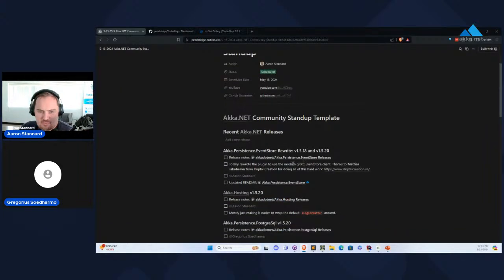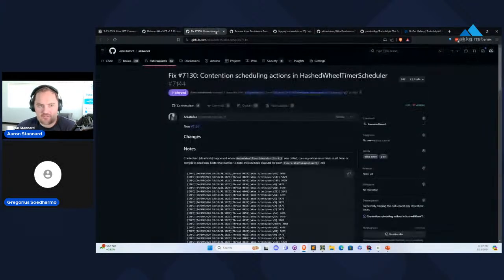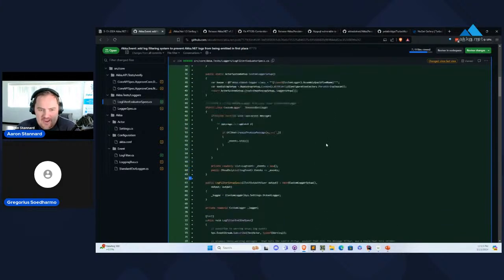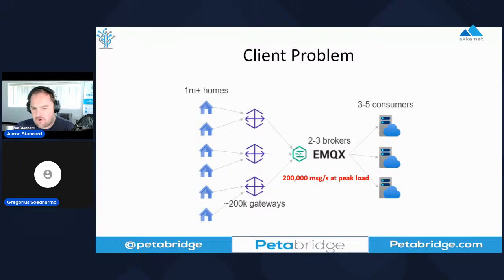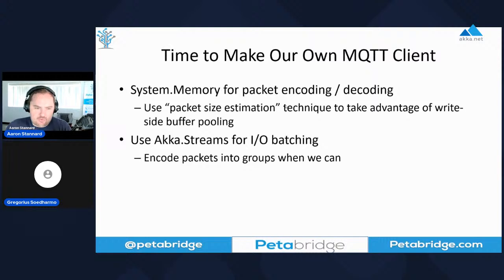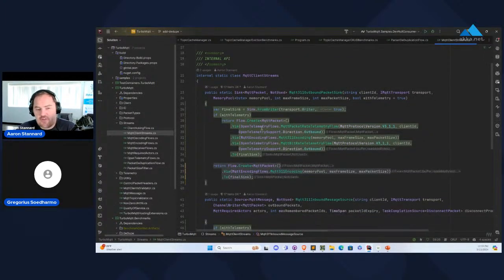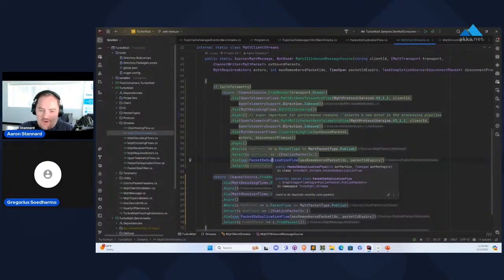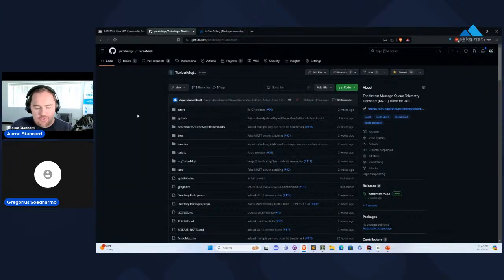Akka.NET May '24 Community Standup - Introducing TurboMqtt: The Fastest MQTT Library in .NET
In this video, we discuss recent Akka.NET releases, including a complete rewrite of Akka.Persistence.EventStore with the latest EventStore drivers and best practices, as well as major bug fixes and performance improvements. We'll also discuss future Akka.NET plans and provide a show and tell presentation on TurboMqtt - the fastest and most efficient MQTT library in .NET.

0:00 - Introduction
0:56 - Recent Releases
6:48 - Akka.NET v1.5.19
9:05 - Akka.NET v1.5.20
11:50 - Upcoming Akka.NET Releases
12:40 - Akka.NET Log Filtering
15:54 - Show and Tell - Introducing TurboMqtt
44:28 - Conclusion